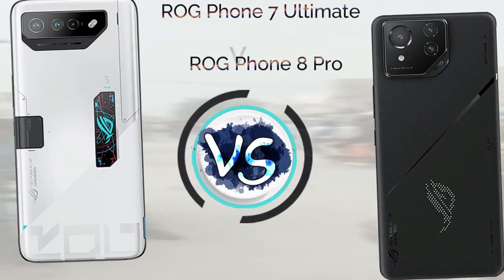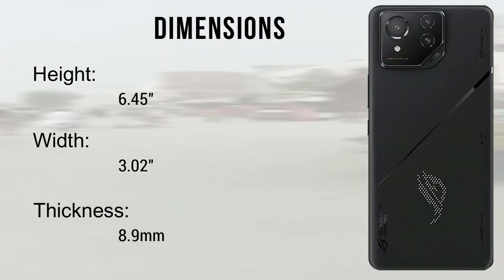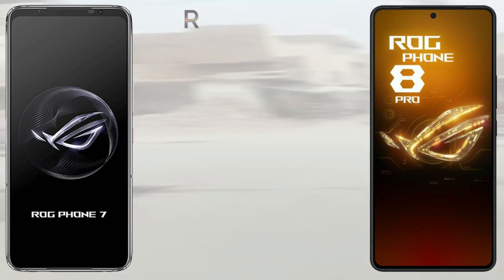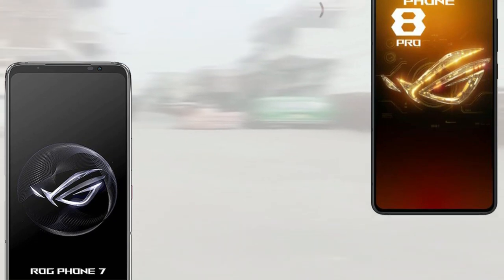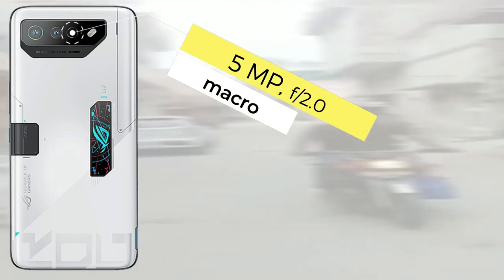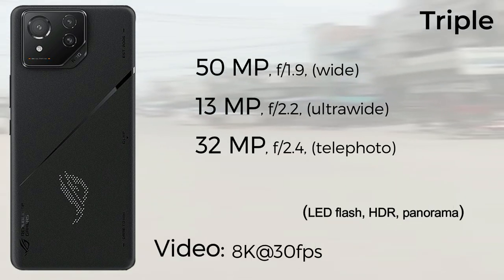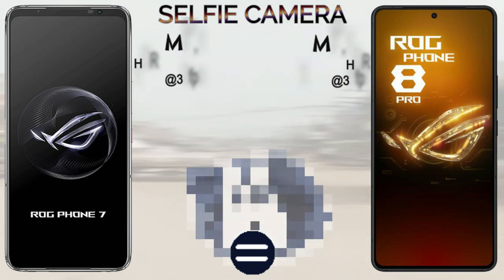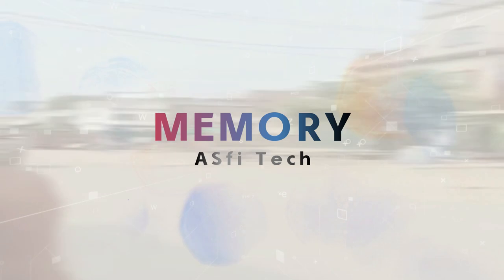Asus ROG Phone 8 Pro | Asus ROG Phone 7 Ultimate | VS | ASfi Tech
In This Video we show you all specifications of both mobile phone" Asus ROG Phone 8 Pro Vs Asus ROG Phone 7 Ultimate " and the final result base only on numbers of points but you have to choos as your's desireable Smartphone.

HERE YOU CAN GET COMPLETE INFORMATION ABOUT THE MOBILE SPECIFICATIONS, MOBILE MODEL, DISPLAY, PROCESSOR, CAMERA, BATTERY, FEATURES,  MEMORY,  Speed Test, Phones Review, Phones unboxing  ETC..
Compression of all types of mobile brands is done here
SUCH AS:-
Samsung Galaxy
Apple iphone
Huawei
Honor
Xiaomi
Redmi
Oppo
Vivo
Real me
Motorola
Lenovo
Nokia
Infinix
Tecno
LG
Motorola
Red Magic
Black Shark
Rog phone
ZTE
ASUS
MEIZU
SONY
LENOVO
MICROSOFT
GOOGLE PIXEL
One Plus & MUCH MORE.
So, If you want to know all about the features & compression of Mobile Phones.